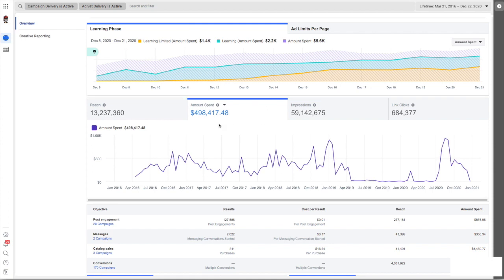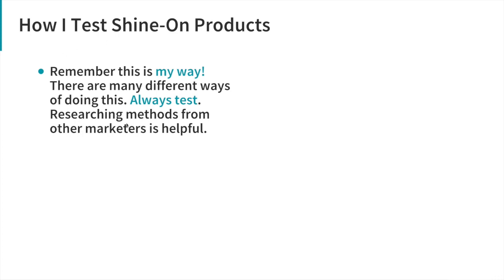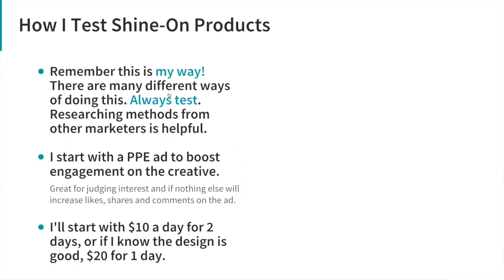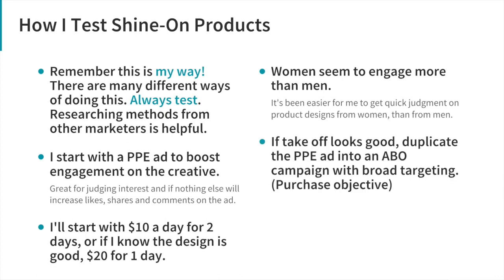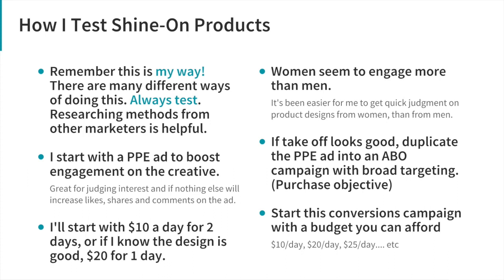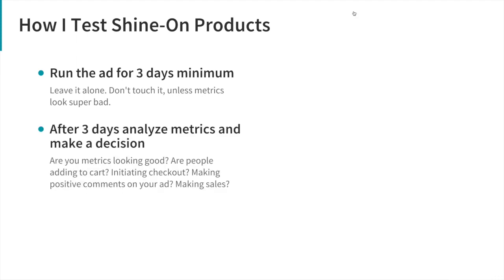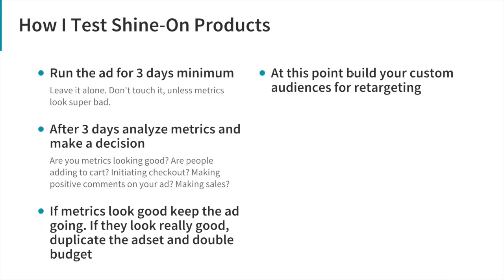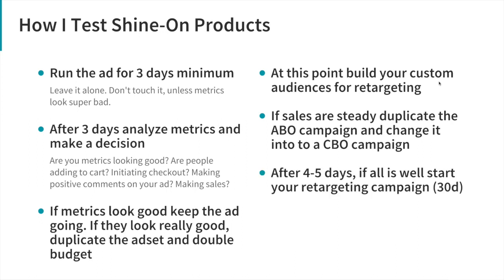[Free Course 008] Shine-On : How I Test Shine-On Products With Facebook Ads.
After multiple requests I’m uploading a sample lesson from my upcoming course - on how I test Shine-On products with Facebook Ads

(If you don't answer the questions, you don't get in - simple)

Time Stamps :
0:00 - Intro
2:00 - Start of example lesson
2:55 - Start of slides
3:39 - Proof of my adspend and time doing ecom
5:32 - Starting tests with a PPE ad
8:36 - Starting with ABO adsets
11:37 - Facebook ads metrics
12:45 - Start building custom audiences
13:18 - Duplicate ABO campaign(s) into CBO campaign(s)
14:32 - Start retargeting campaigns

In this video, I talk about exactly how I set up my Facebook Ads to test Shine-On products. As I point out in the video right at the start, this is how I do it. There are so many ways on how to do Facebook Ads - YouTube is full of tutorials - and I highly recommend you watch as many of them as you can to get as broad a view as possible on the many different ways of doing ads.

Yes the way I am outlining here works just fine for me - but be aware that there are many, many different ways of using Facebook Ads to test print on demand products.

This video is an example lesson of my upcoming video course that will help you make $100k+ selling Print On Demand jewelry.

Currently the course is up to 6 hours of content, and is looking like it’ll be around 7.5 - 8 hours when finished.

My FREE Shopify Newbie Course!